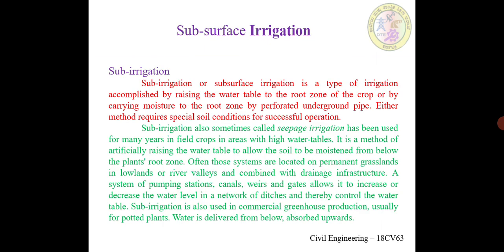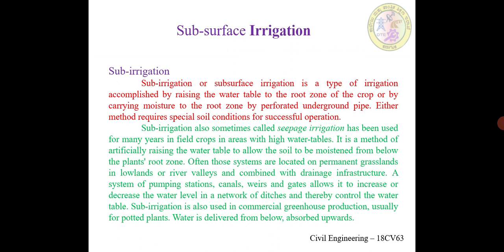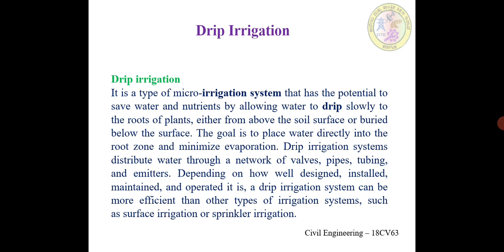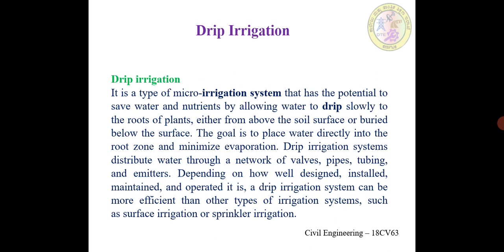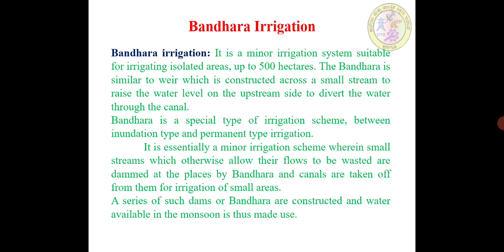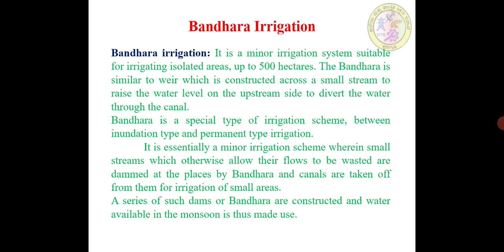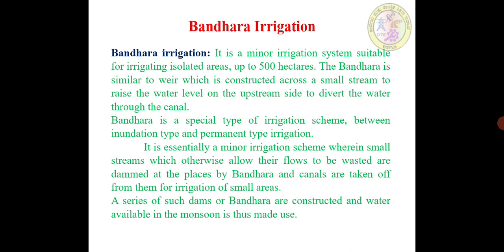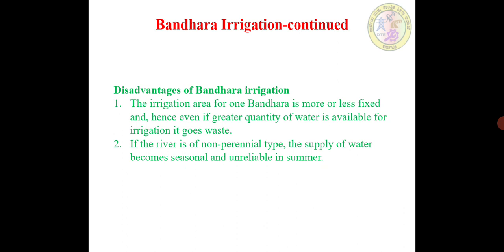CE 18CV63 M4 S2 VIDEO